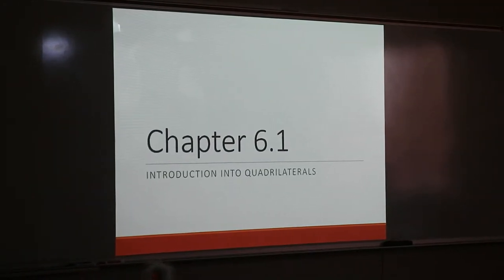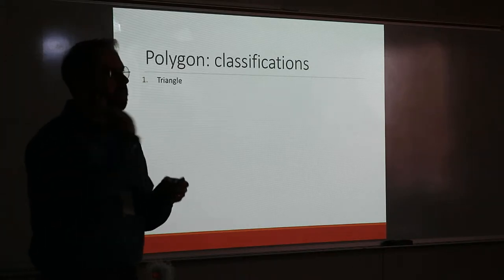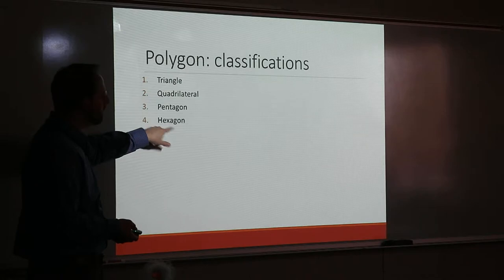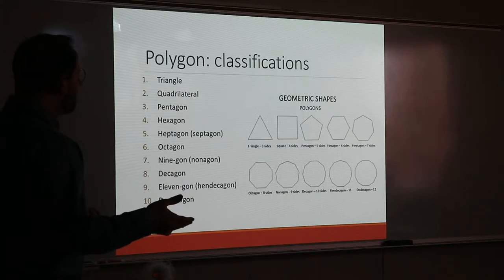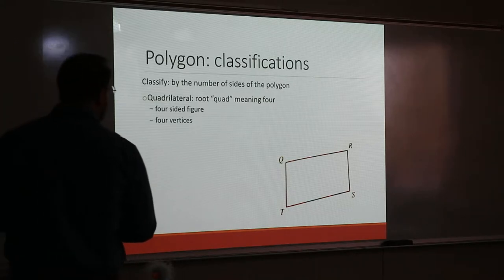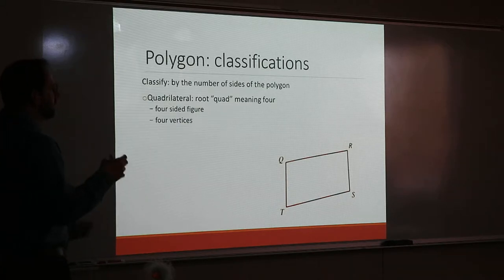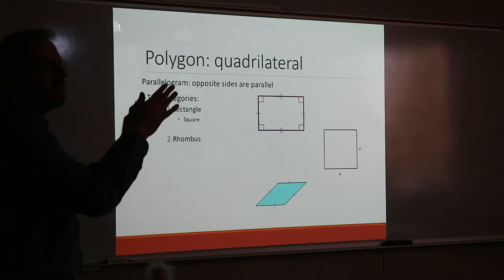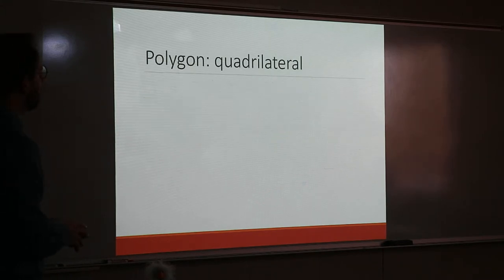Geometry Section 6.1: Introduction to Quadrilaterals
Section 6.1: Introduction to Quadrilaterals
-notes